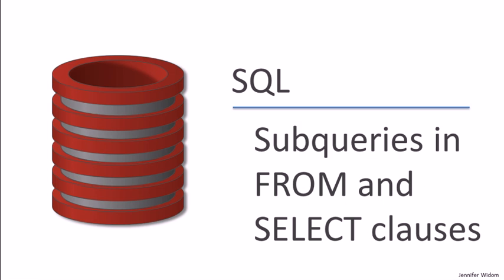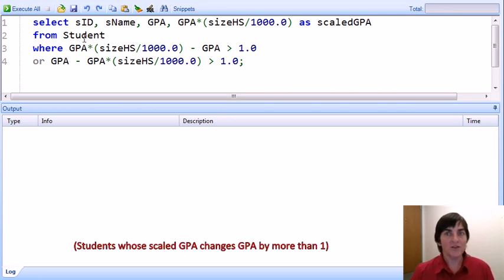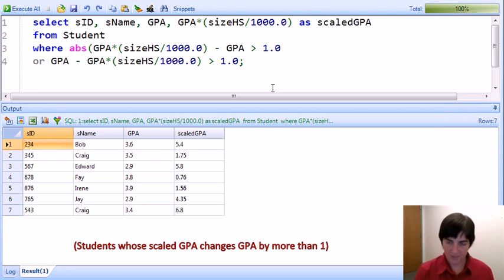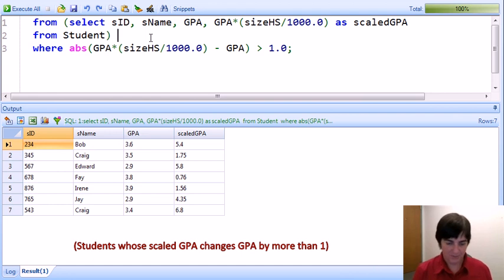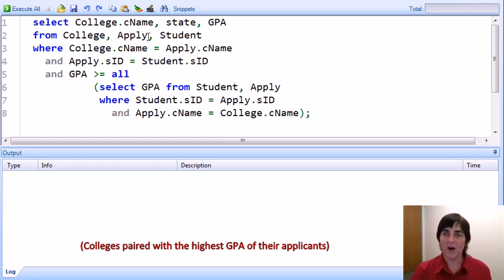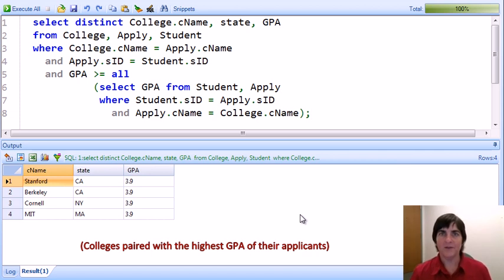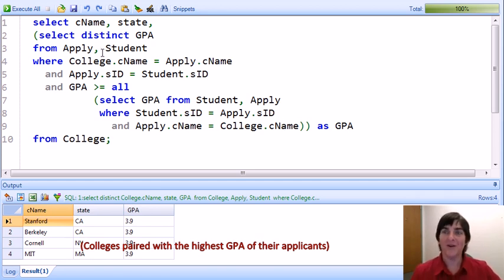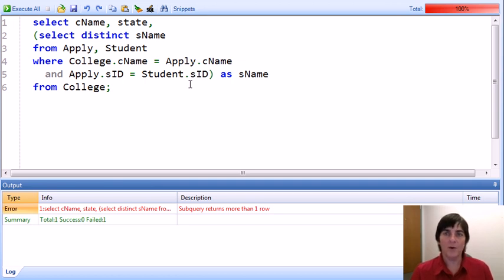5 subqueries in from select